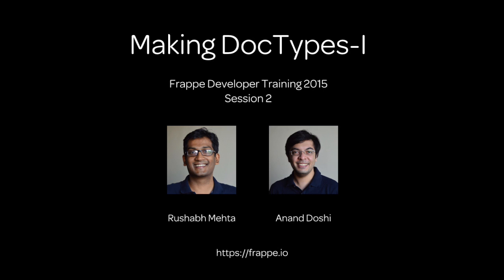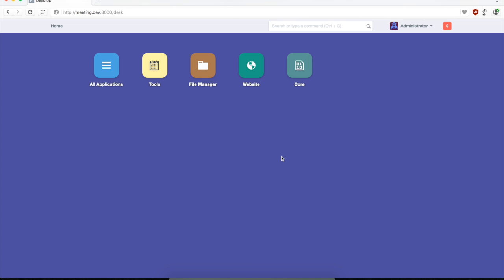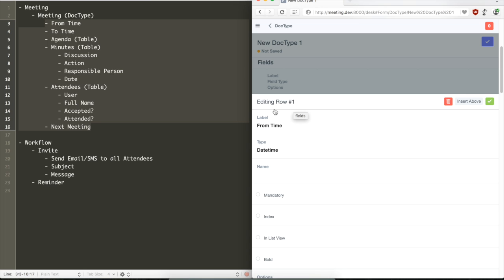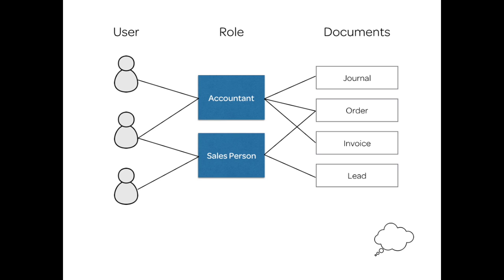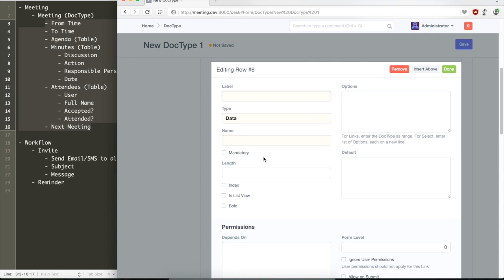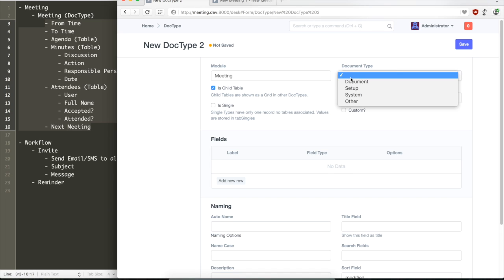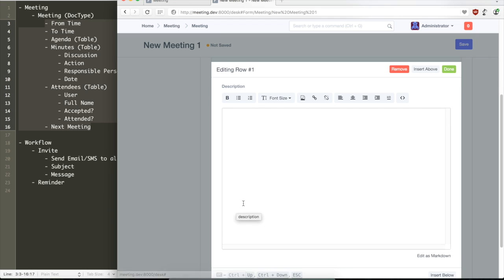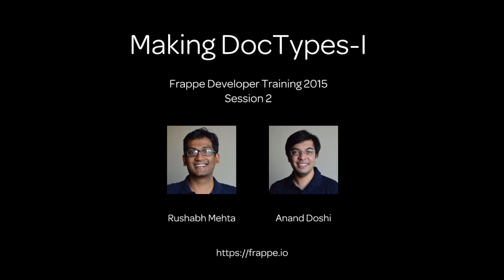Session 2: Making DocTypes I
Introduction to DocTypes, fields, permissions and how to make a DocType